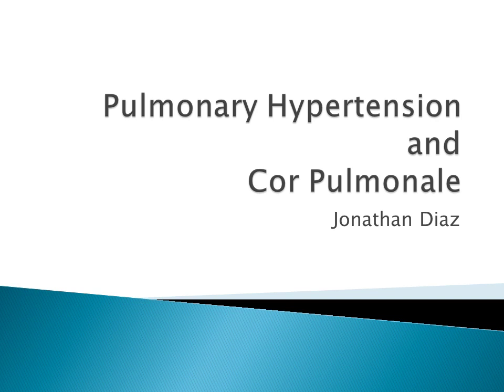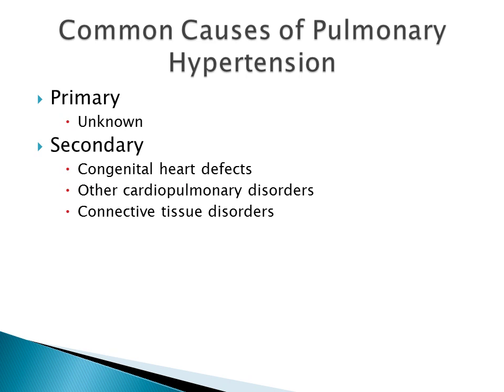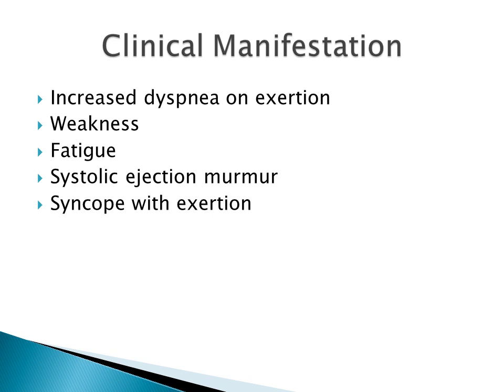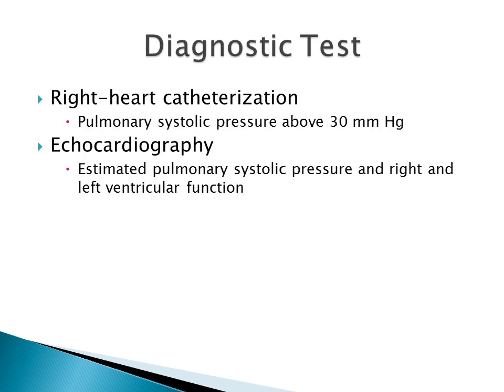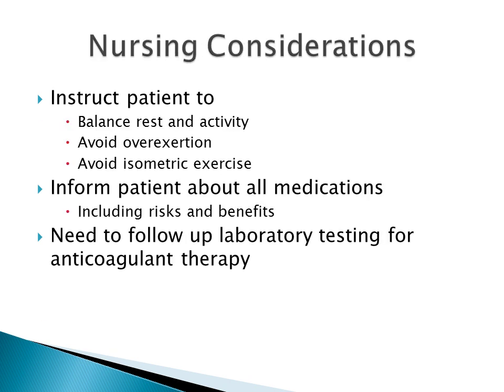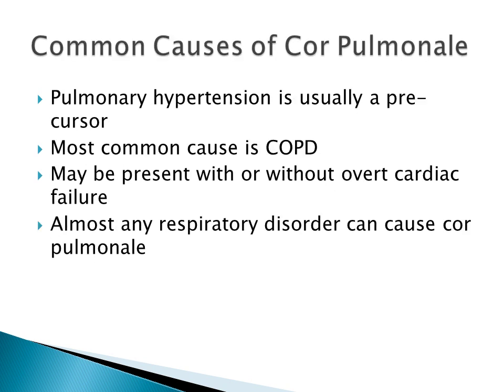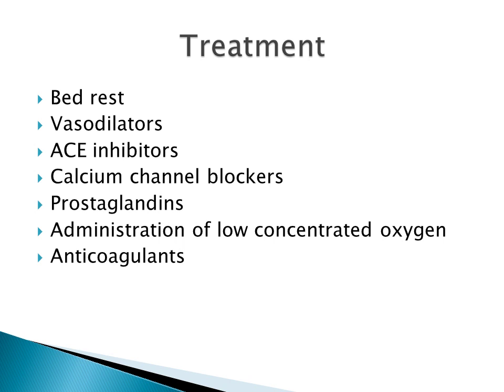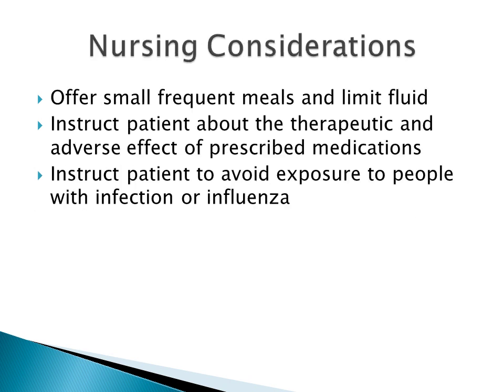Pulmonary Hypertension and Cor Pulmonale.wmv